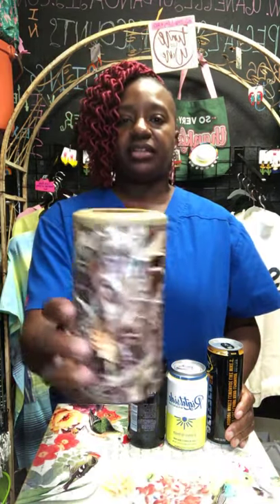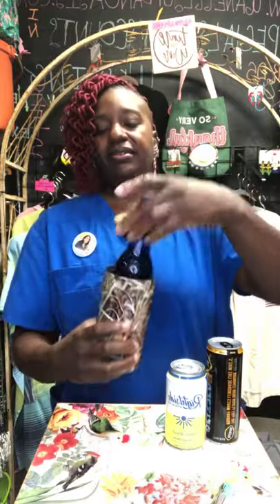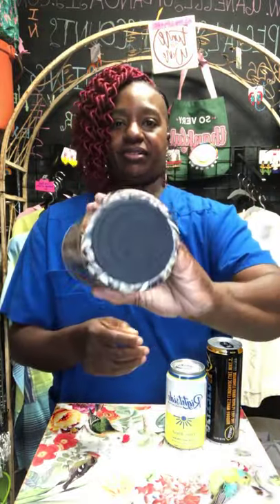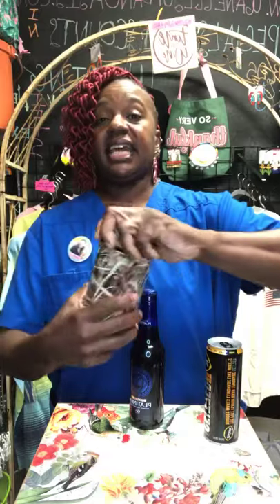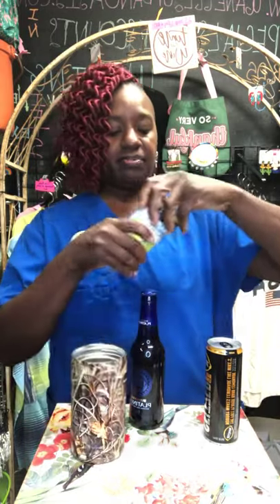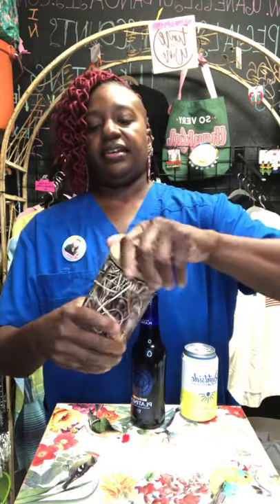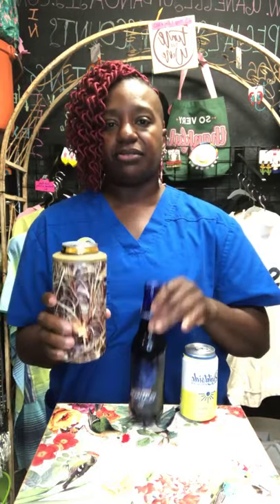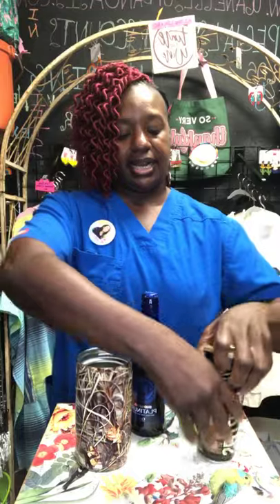FrostBuddy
These are stainless steel Koozies that fit, cans, longnecks, SlimCans and aluminum bottles